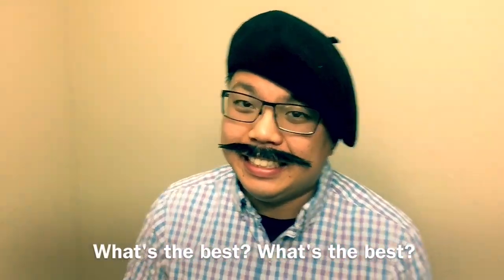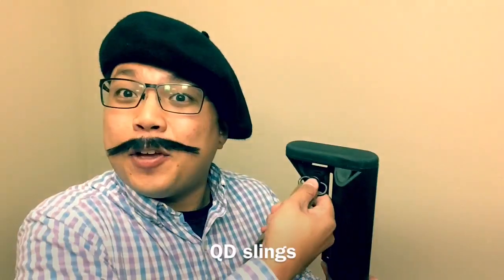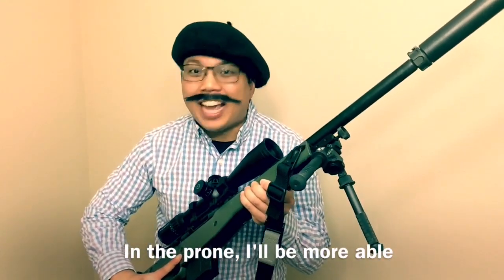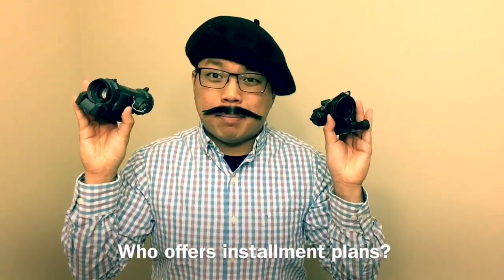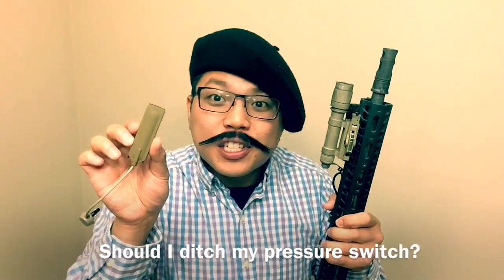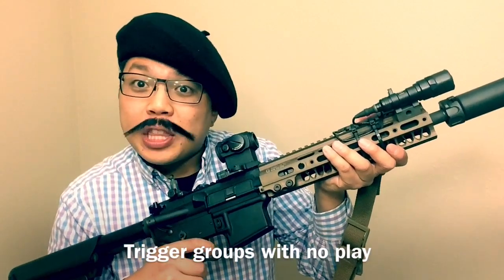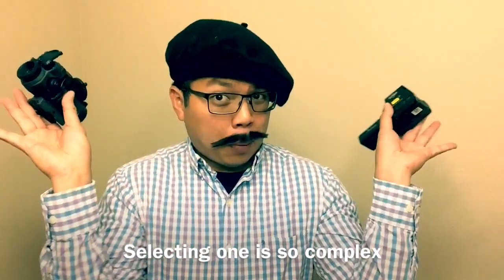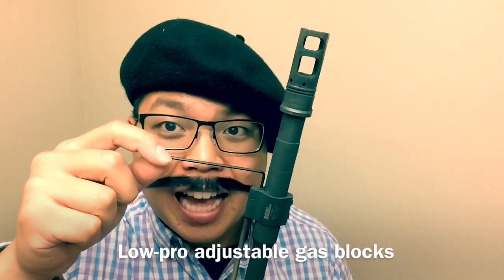What's The Best (For My Rifle) | Beauty and the Beast - Be Our Guest Parody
Have you ever spent an eternity wondering what was the best for your rifle and then proceeded to ask the online forums? Share the struggle with Jean-Pierre.